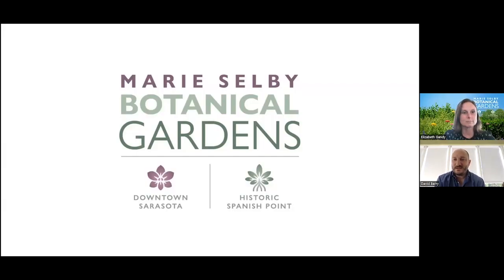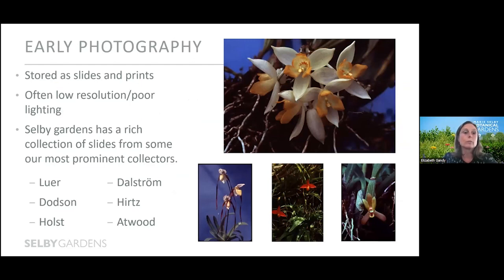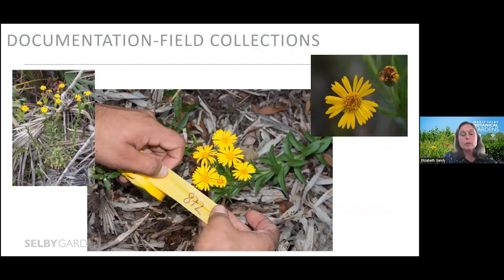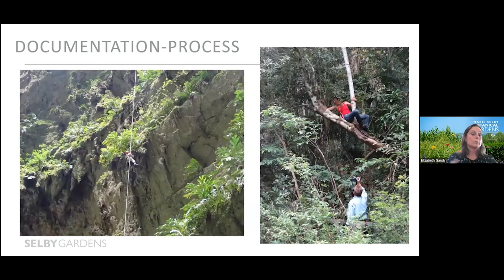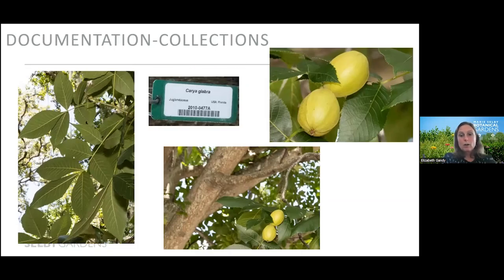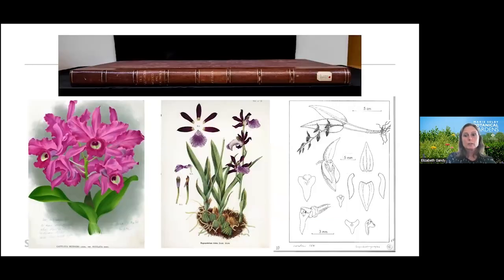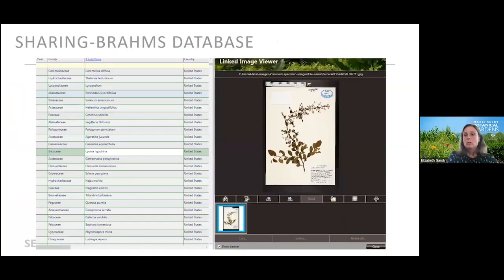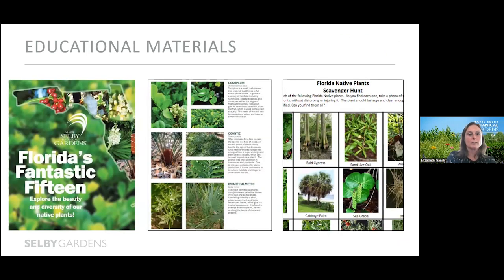Botanical Briefing: The Science of Capturing the Perfect Shot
In celebration of The Orchid Show 2022: Capturing the Perfect Shot, this Botanical Briefing features how botanists use imagery to document plants in Selby Gardens’ collections as well as in the field.

Presented by:
Dr. David Berry, VP for Visitor Engagement and Chief Museum Curator
Elizabeth Gandy, Assistant Curator of the preserved collections

Produced in the Deb Kabinoff Media Center at Marie Selby Botanical Gardens